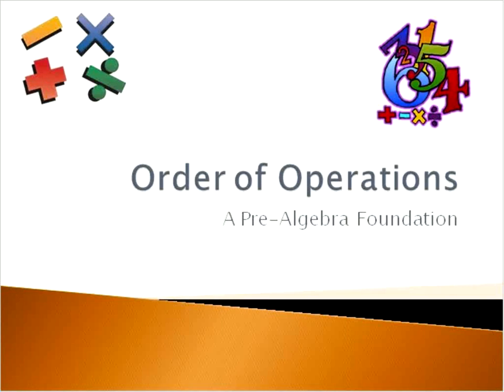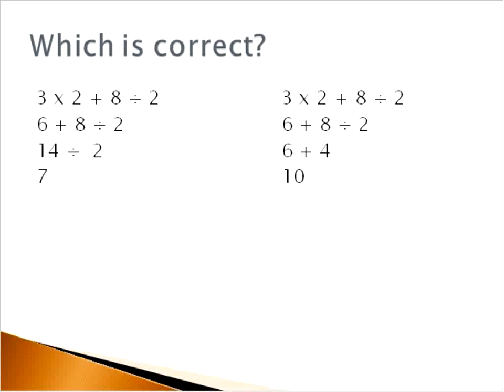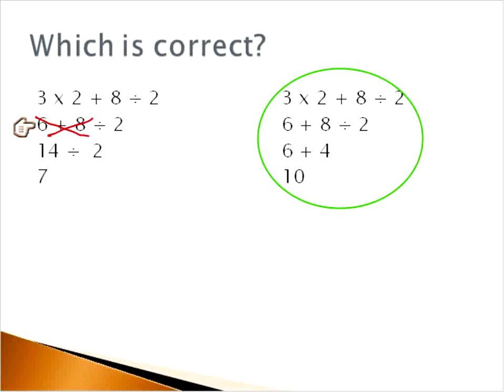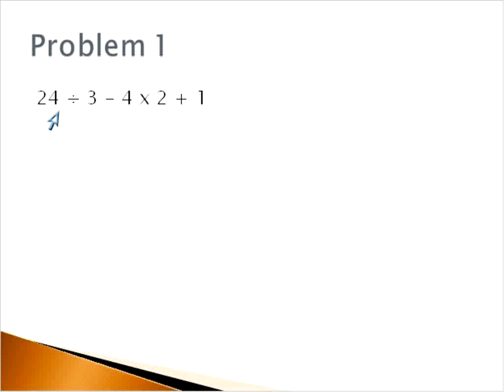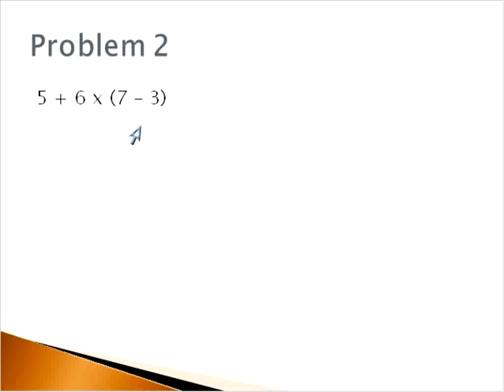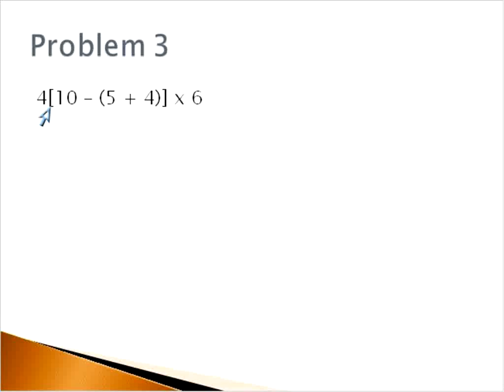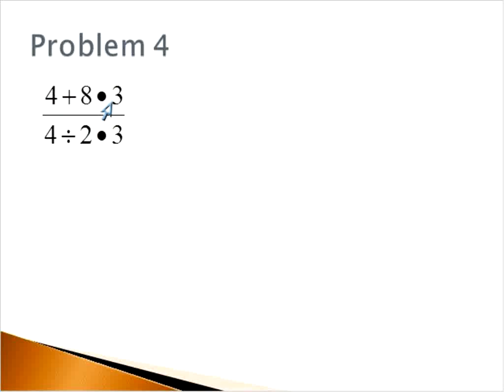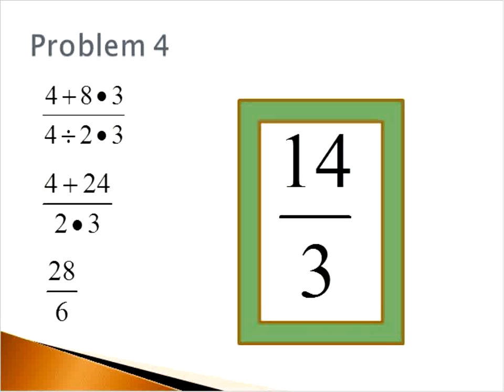Pre-Algebra: Lesson 1 Order of operations (Simplifying Math)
Short Pre-Algebra lesson with examples of how to use order of operations.